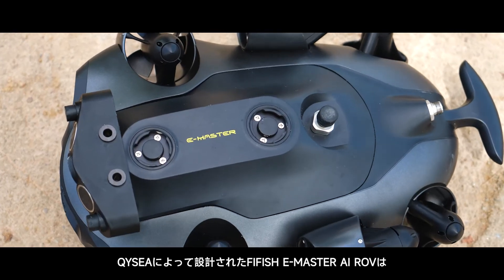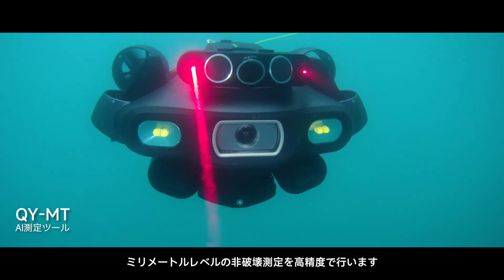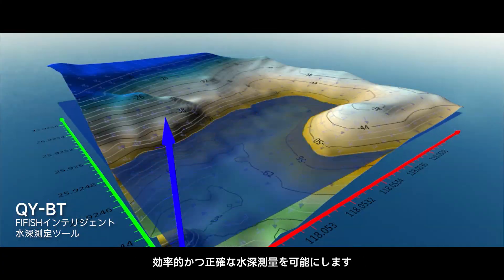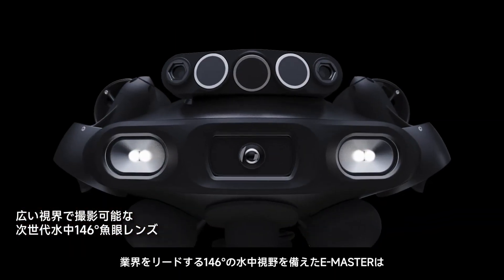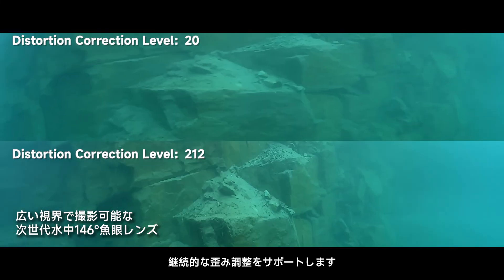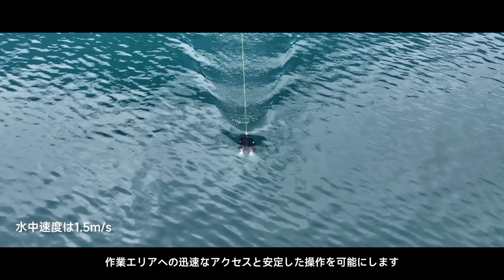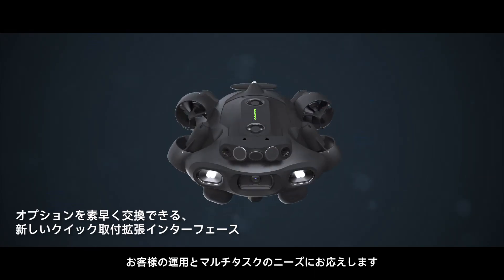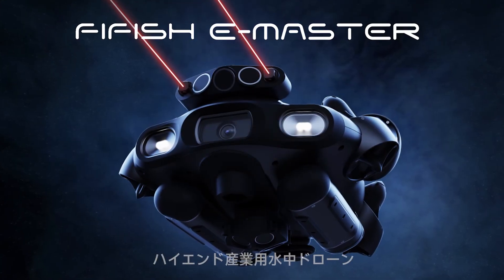FIFISH E-MASTER登場！海洋業界をリードする水中ロボットの決定版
水中作業の新たな時代を切り開く、FIFISH E-MASTER がついに登場！

この産業用ROVは、海洋建設、船舶検査、ダム調査など、幅広い用途で高い精度と効率を提供します。E-MASTERは、Q-DVLホバリングシステム、AI測量、そして10,000ルーメンの強力なLEDライトなどを搭載し、厳しい水中環境でも抜群の性能を発揮します。

正確なホバリングと測量機能：Q-DVLとAI技術により、リアルタイムでの正確な位置維持と測定が可能。
多角度・多形状の測量：複雑な水中地形でも高精度なマッピングを実現。
AIダイバー追跡機能：安全性を確保し、リアルタイムでダイバーの動きを追跡。
今すぐこの革新的な技術をチェックして、水中作業の未来をご体感ください！